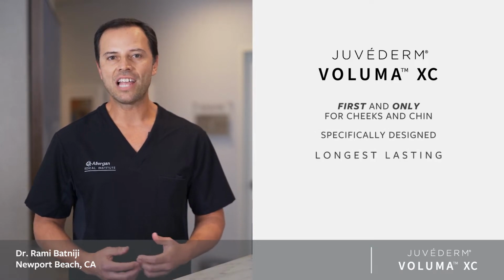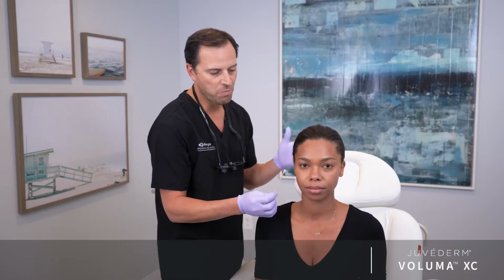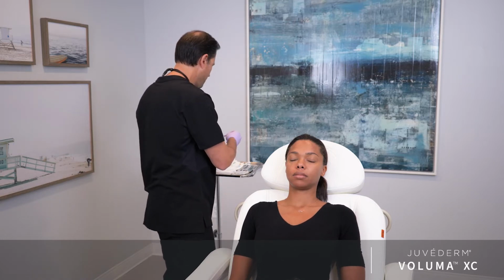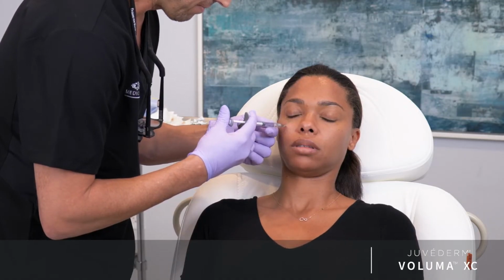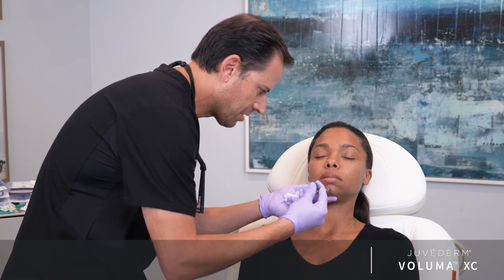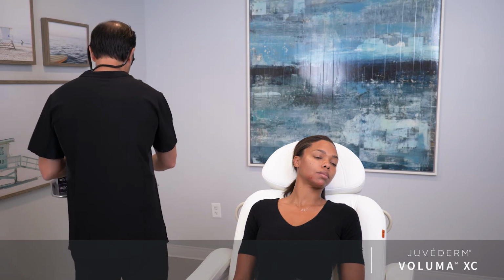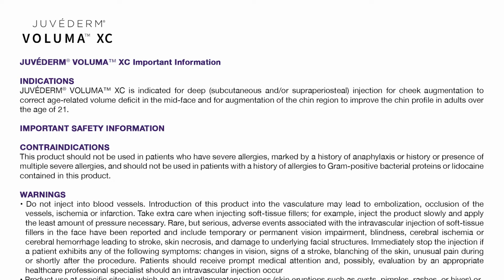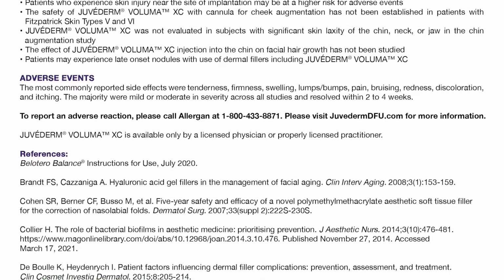Juvederm Voluma to cheeks and chin